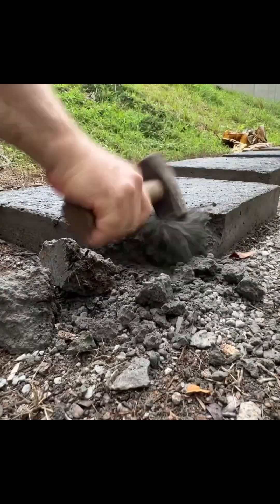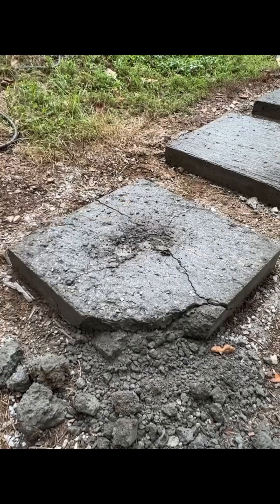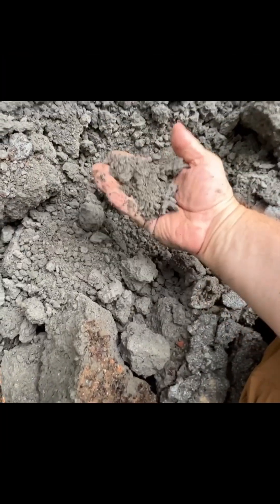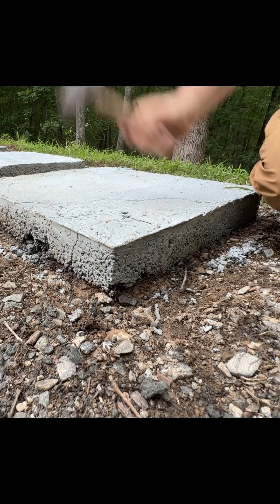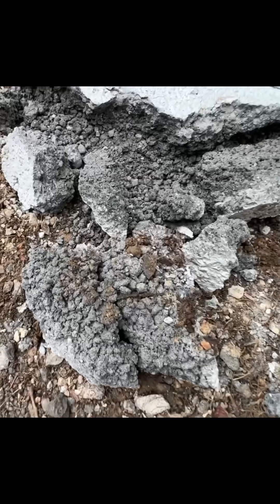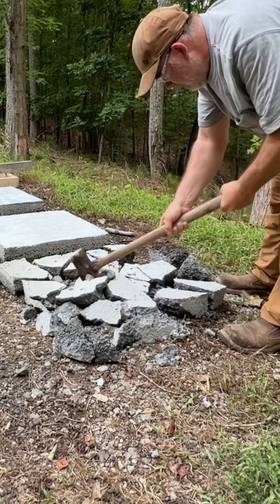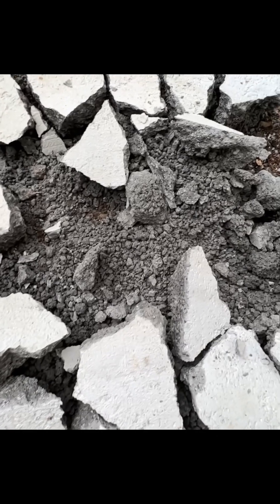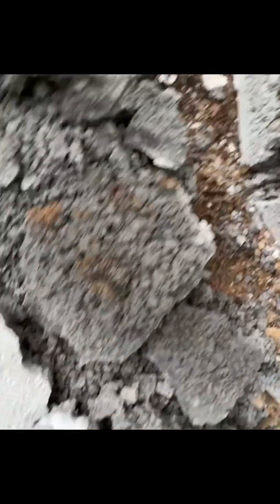Concrete cage match: dry vs wet compared by destructive testing. Round 1 who will win?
How well does concrete dry pour compare to normal wet pour concrete?  This is the first of a multipart series where I test concrete dry pour pads against wet pour pads.  This first test I smash some pads apart that have cured for 3 days so we can see how they look inside.